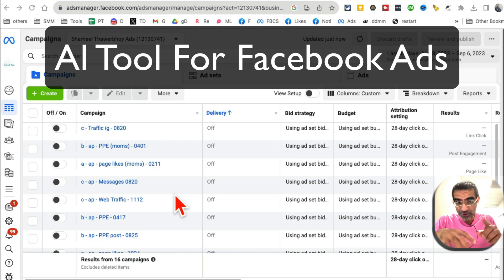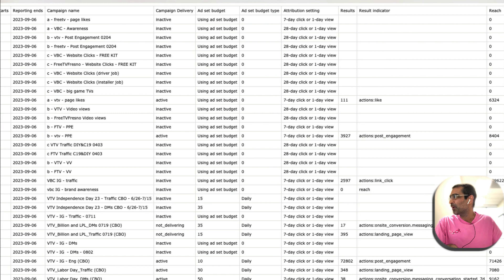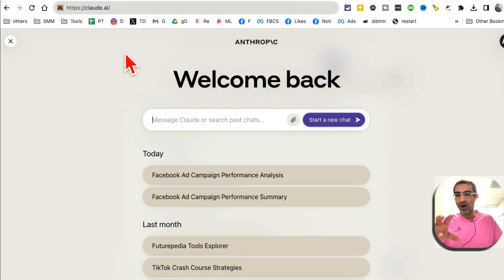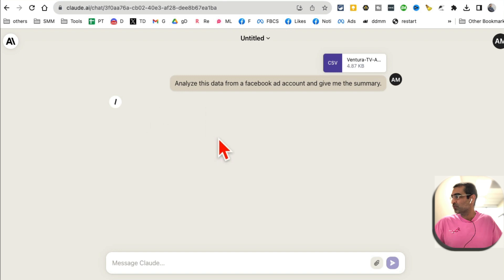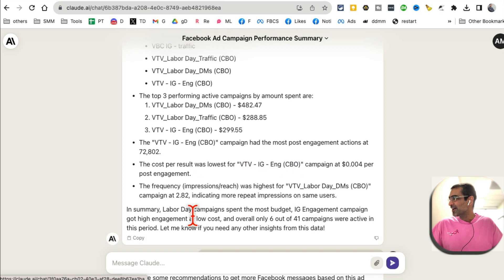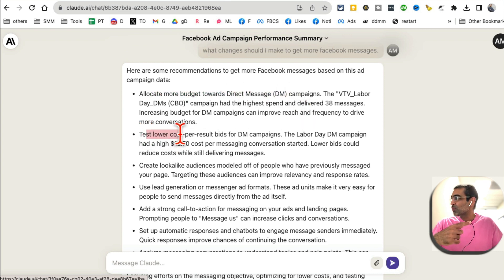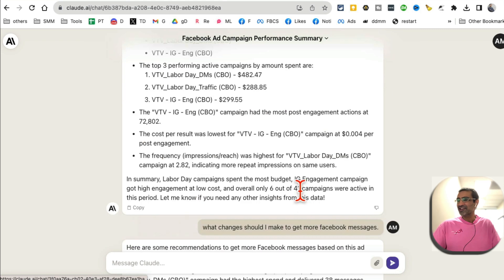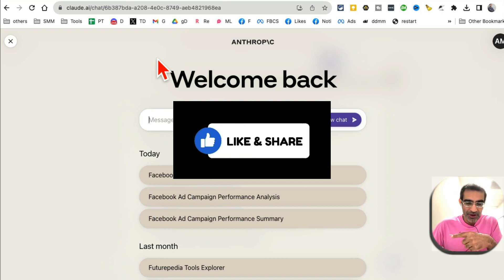FREE AI Tool To Analyze Facebook Ads Data!